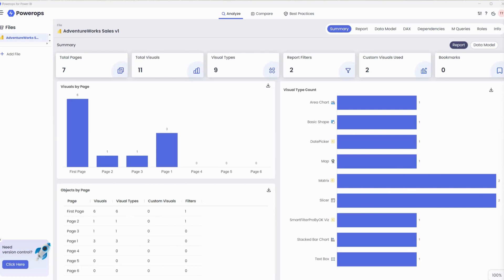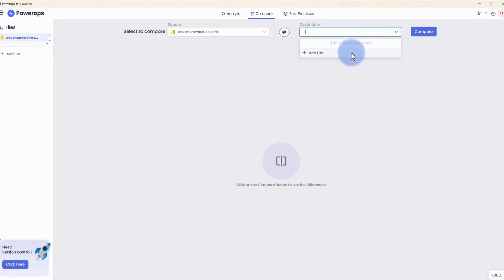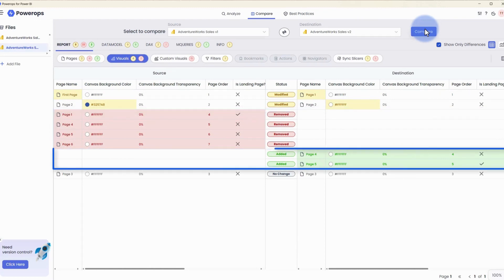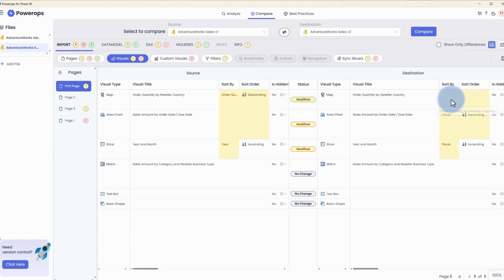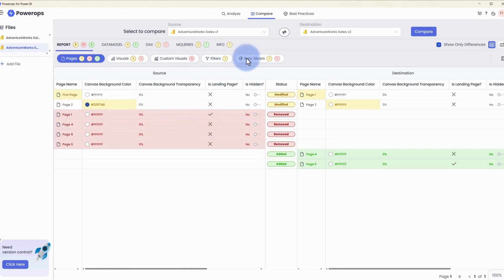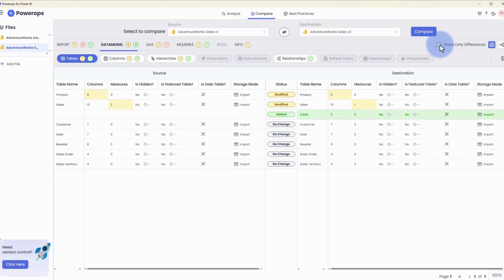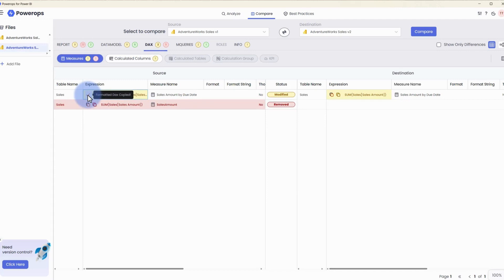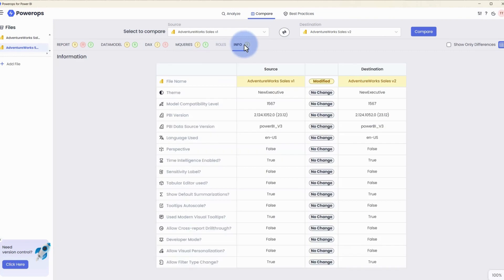Compare (Powerops Desktop)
Compare different versions of the Power BI Report in intuitive way, where you can effortlessly identify the changes in both a tabular and visual format.

Powerops offers a single platform to Analyze, Compare, Version Control and Self-Audit Power BI Reports against Best Practices in an intuitive way.